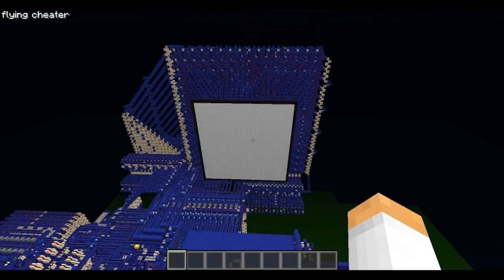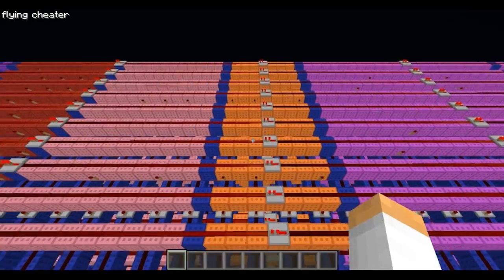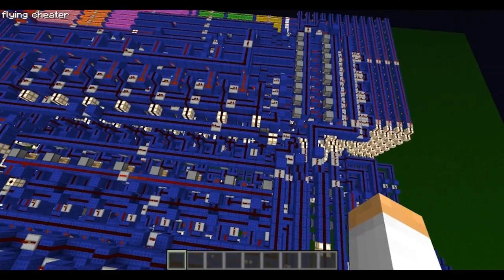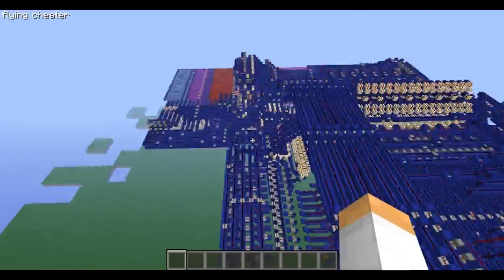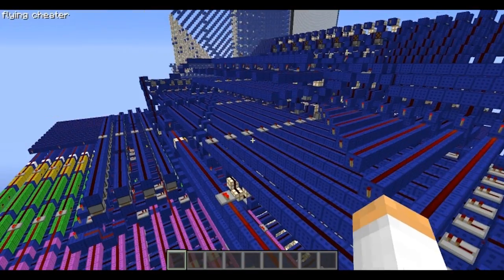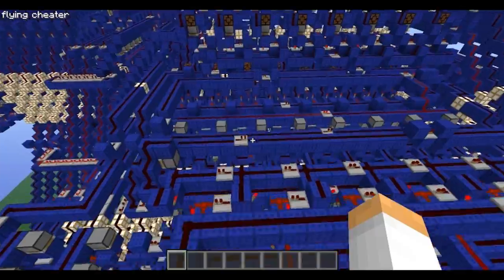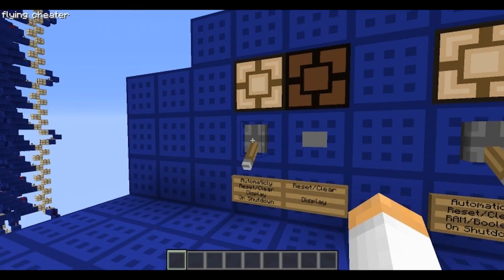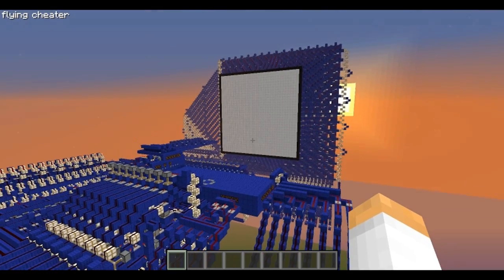Overview of my redstone computer in Minecraft "BlueStone"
This is an overview of my most resent computer made in Minecraft, "BlueStone".  In this video I briefly explain how every aspect my computer works without going into too much depth.  In later videos, I will be explaining specificity how different parts of my computer work so that you guys can see how it all works.

It's currently not programmed to do anything, however in my next video, I will be explaining how to run the demo program that I made, as well as provide a download for the demo program.

Specs:

- 2.4 second clock
- Capable of up to 5 commands per clock cycle (Conditional GoTo, RAM read/write, reg read/write, ALU or GPU functions, serial out functions), that's 0.48 seconds per function
- GPU can render basic square based shapes and can clear and draw sections at the exact same time
- ALU capable of all boolean functions, addition, subtraction, and bit shifting
- 1 tick/bit serial In and Out for external devices, that's 10 bits/second
- dual read ram 15 bytes or 120 bits

Made by SkupItUp